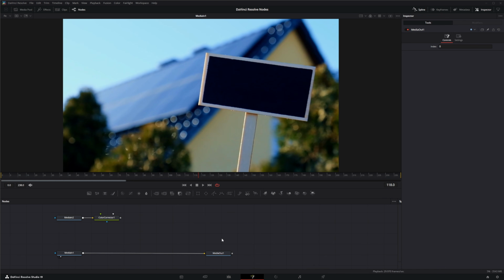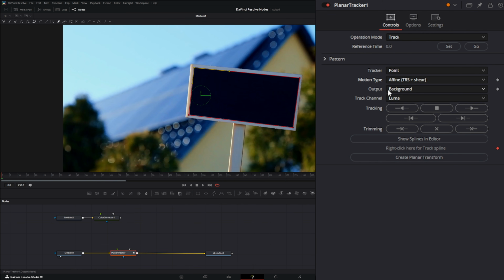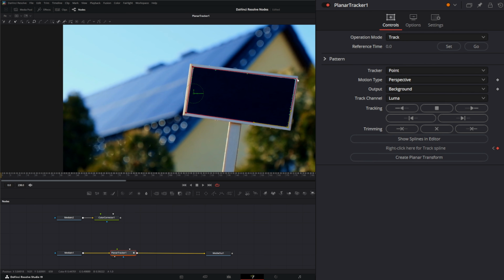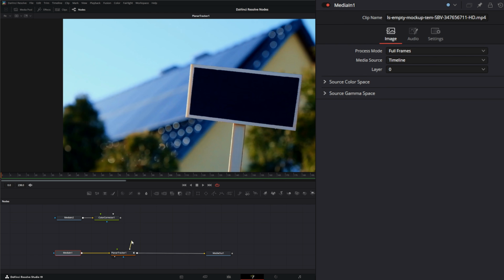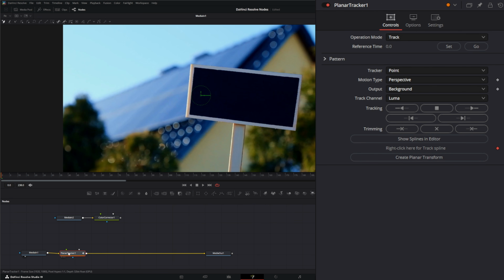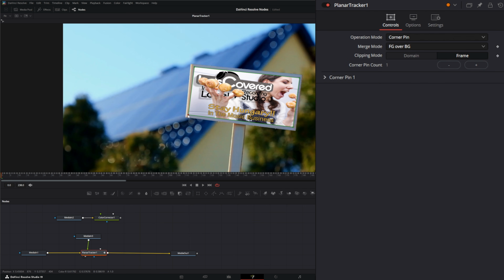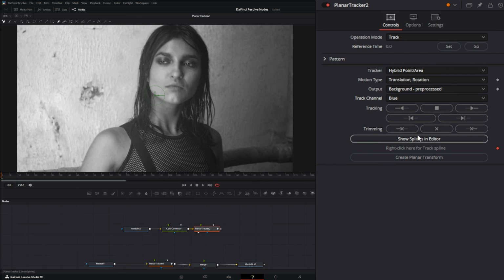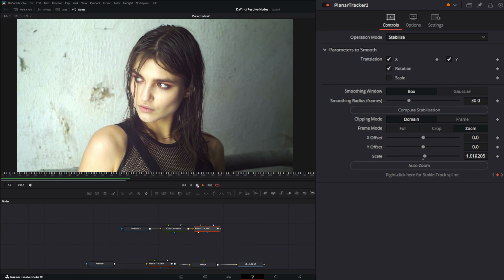DaVinci Resolve Fusion Planar Tracker and Planar Transform Nodes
Daily node breakdown of nodes used with DaVinci Resolve Fusion. In today's node we cover the Planar Tracker and Planar Transform Nodes.